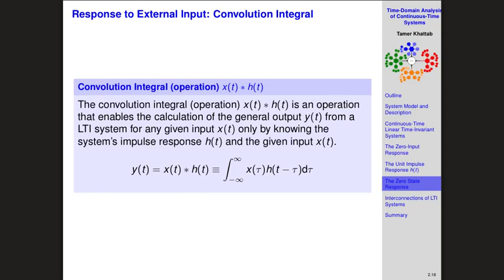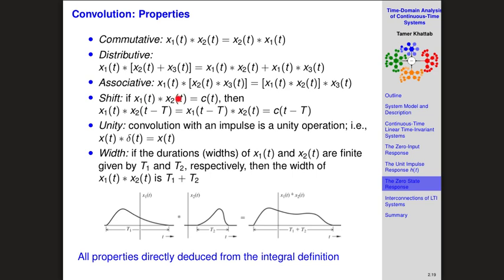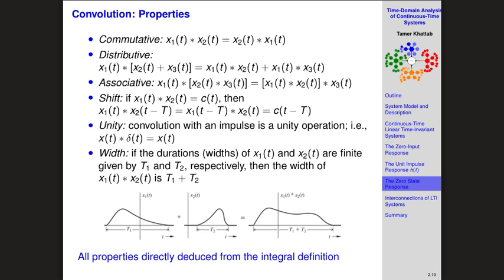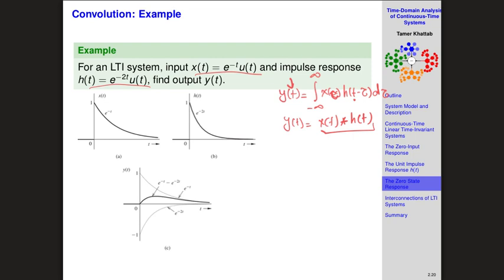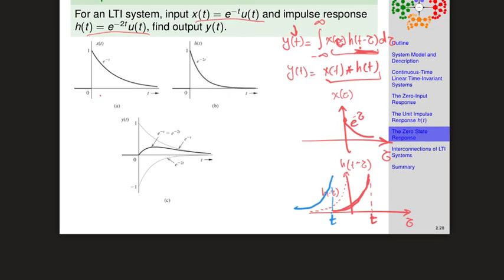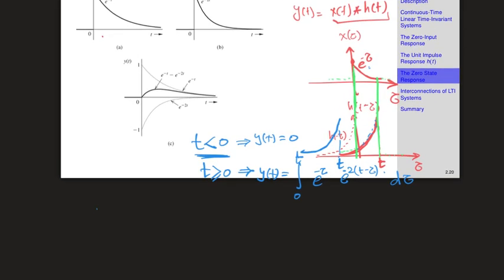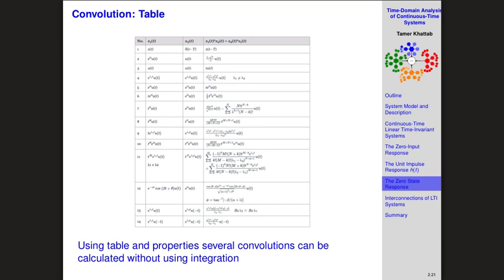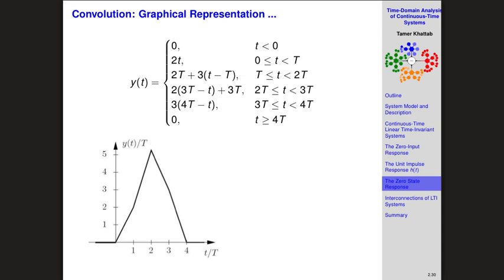L6: Convolution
ELEC 351: Signals and Systems - Spring 2024
Tamer Khattab
Electrical Engineering
Qatar University